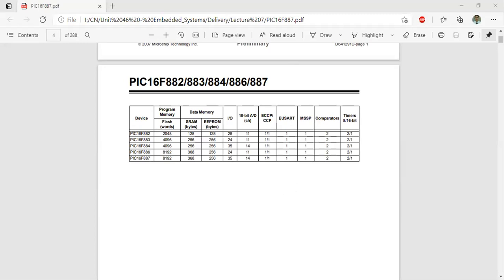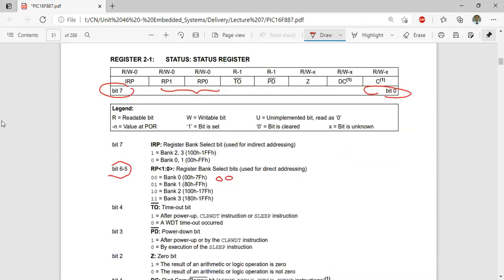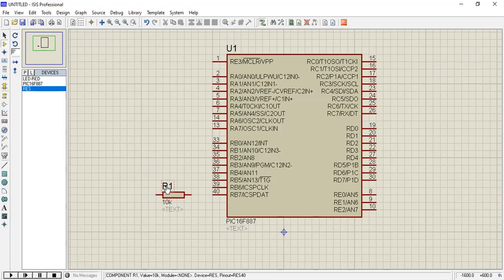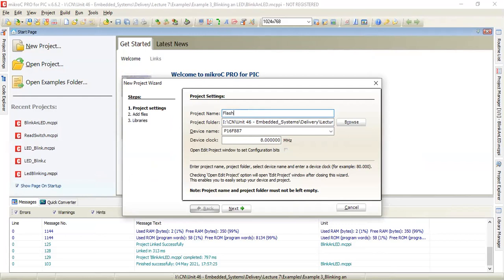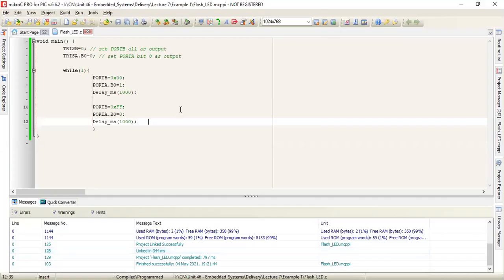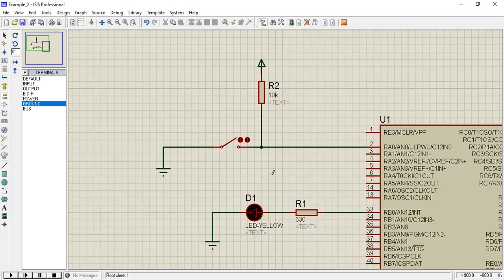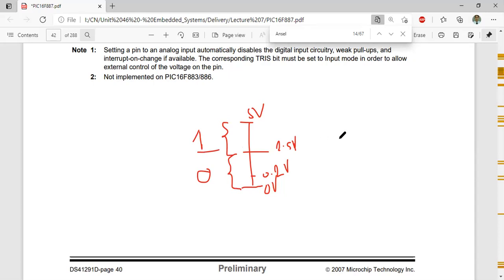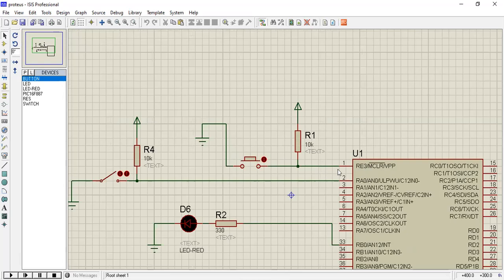Unit 46 - Session 7 - PIC16F887 Introduction and Examples